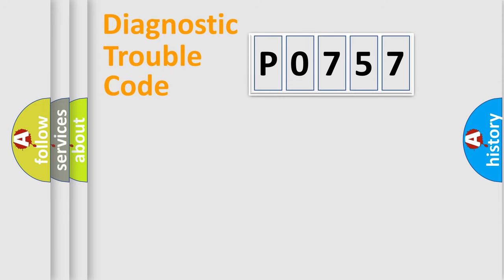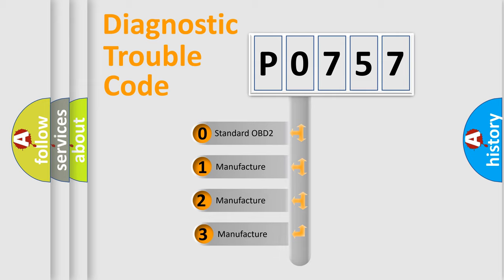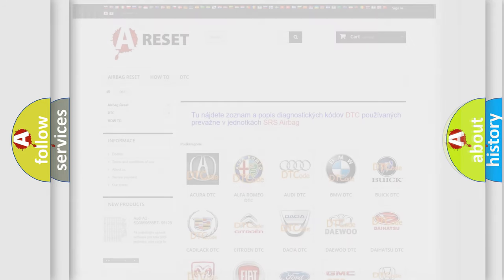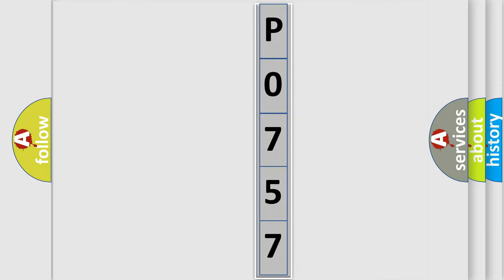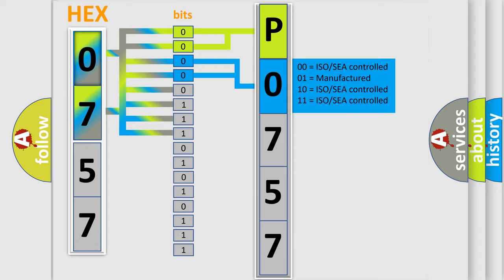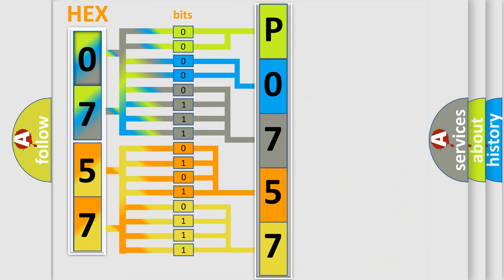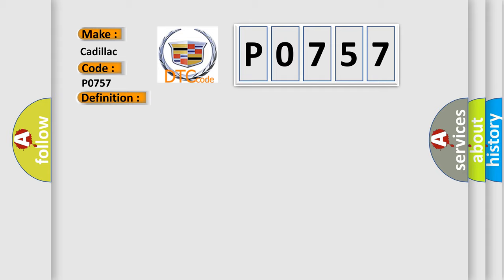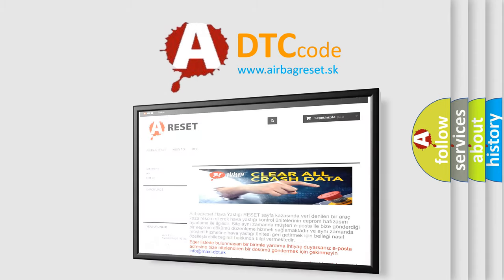DTC cadillac P0757 Short Explanation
Contents:
0:21 Basic DTC analysis according to OBD2 protocol standard.
1:48 Insight into programming
2:58 A diagnostically understandable description of the Diagnostic Trouble Code
3:05 Basic error definition

Make:
Cadillac
Code:
P0757
Definition:
Shift Solenoid (SS) 2 Valve Performance - Stuck On
Description:
EVT 1, gear 1, or gear 2 is commanded.
Cause:
The TCM detects shift solenoid valve 2 is ON when commanded OFF.